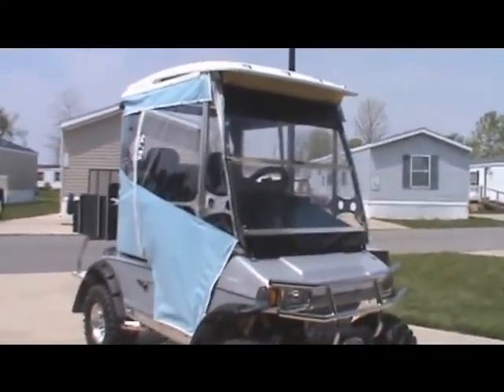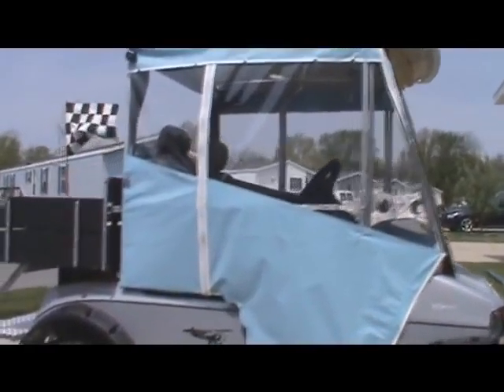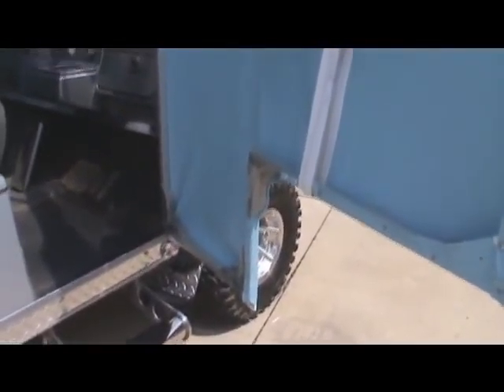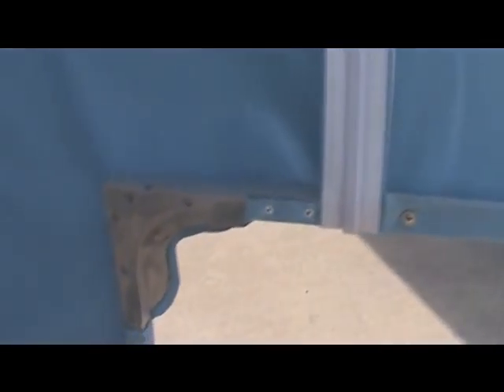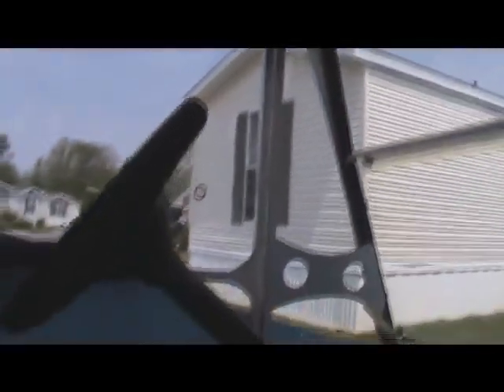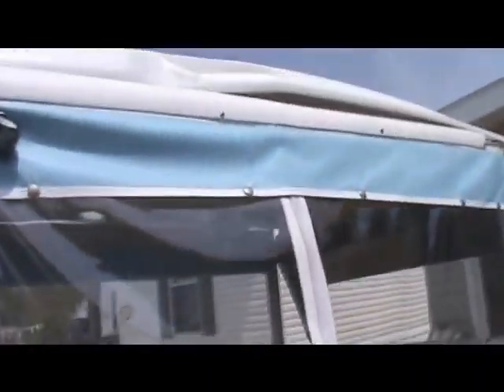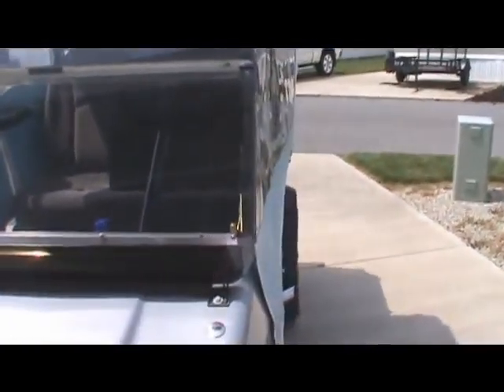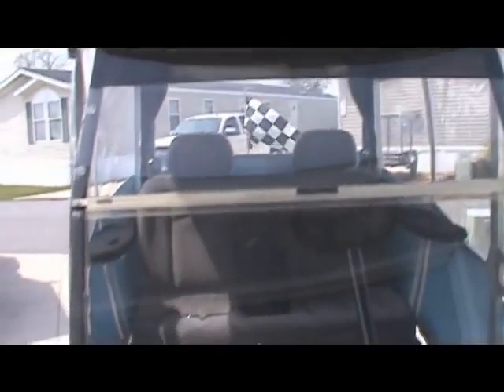club car cab doors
cab doors